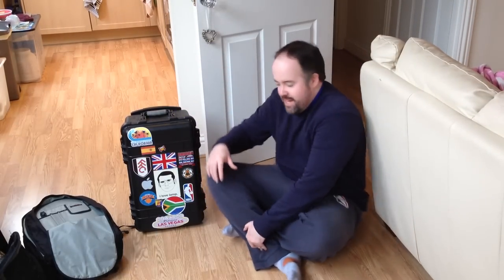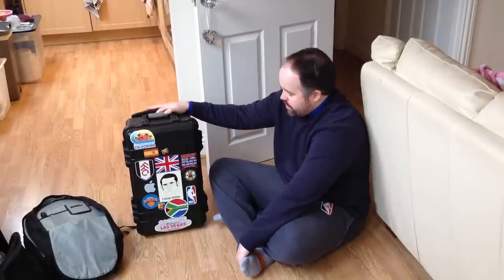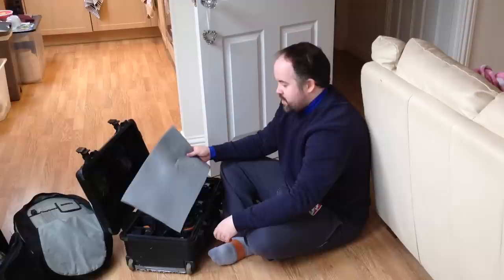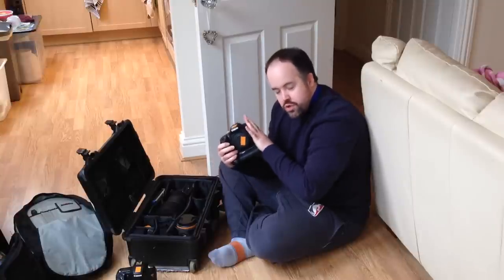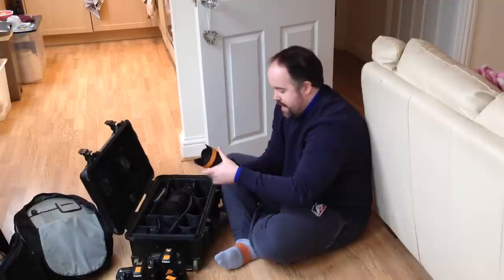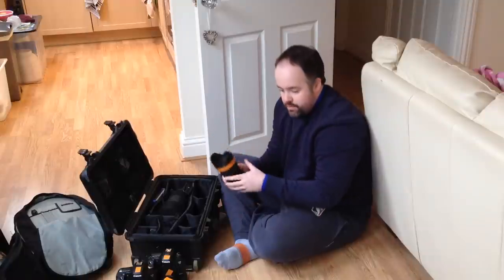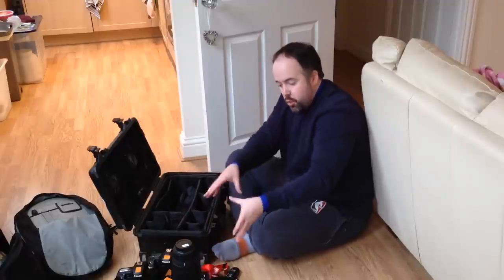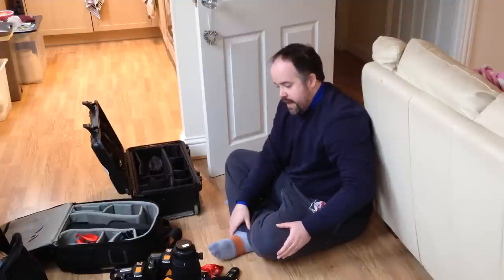What's in my camera bag 2016 - Sports Photography Gear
A video comparing what's in my case now compared to a couple of years ago when I shot my shooting sports on a budget video.